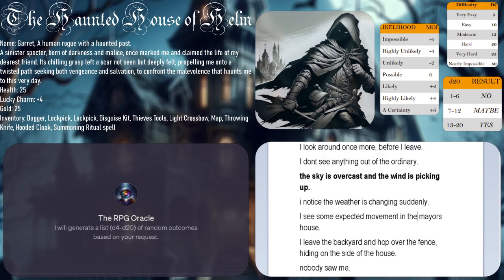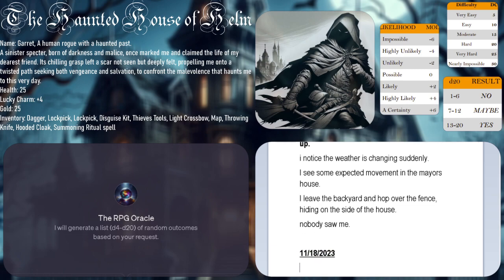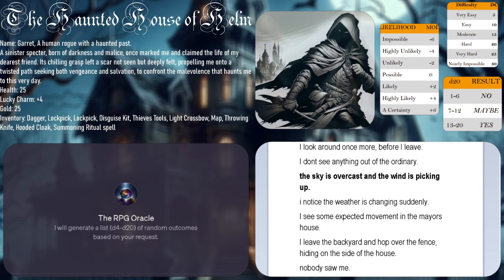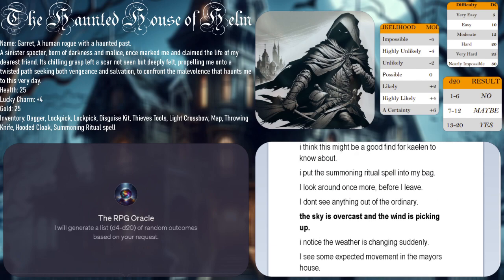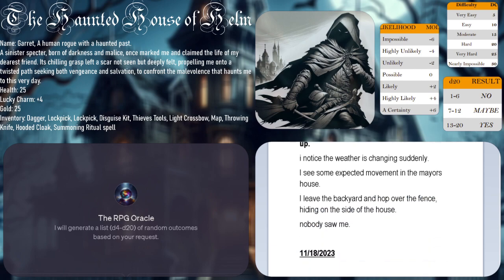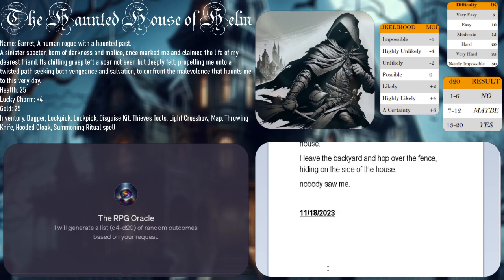The Haunted House of Helm (Solo TTRPG with Oracle) - Chapter 7 'Thor'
These videos are made with zero budget and strictly for fun.